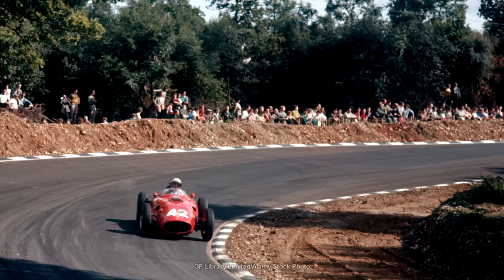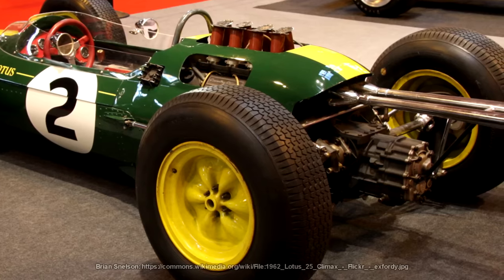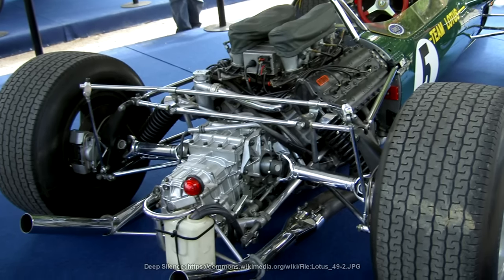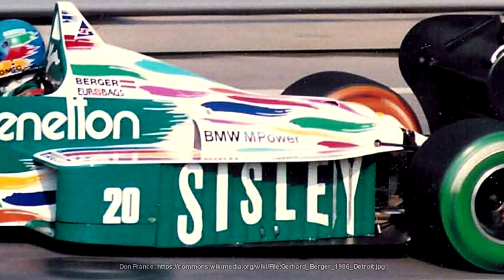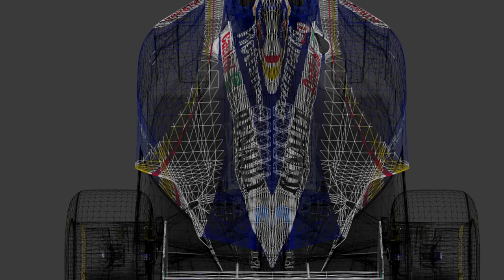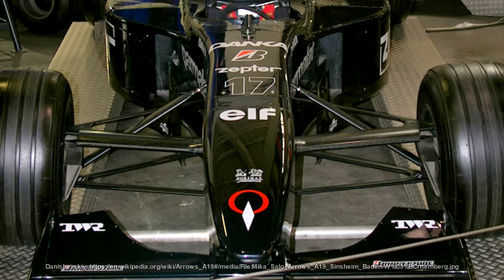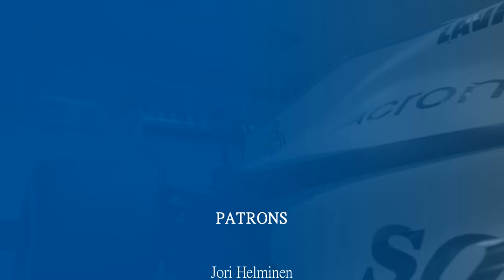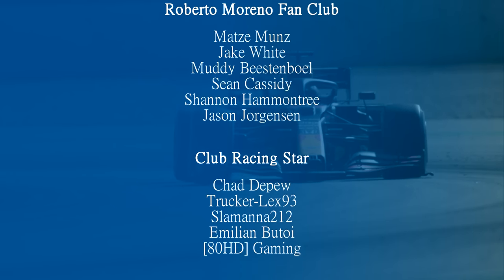FASTER THAN YOU CAN BLINK! A History of Formula One Gearbox Construction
This is one of those ones that randomly pops up in discussion. Who was the first to do this? Or this? When did this start happening? And so on.

So I thought it would make a good video. We hear about transverse gearboxes and such but why pick them? What advantages did they have? And what about all this seemless shift stuff?

So with that said, I went through the history books to look at how F1 gearboxes went from similar to the stuff you'd find in a road car to being ultra advanced mechanical beasts that can change gear almost instantly.

Steam: AdmiralLaWind

CPU: Ryzen 5 5600 @3.7gHz
Motherboard: MSI B450 Mortar Micro ATX
RAM: Corsair Vengeance 2x 8gb @ 3000mHz
GPU: nVidia GeForce RTX 3060
Editing Software: Sony Vegas 14 Steam Edition
Wheel: Simucube 2 Pro - Cube Controls Formula Pro Rim/DIY Ascher D Shape Rim
Pedals: Heusinkveld Sprints